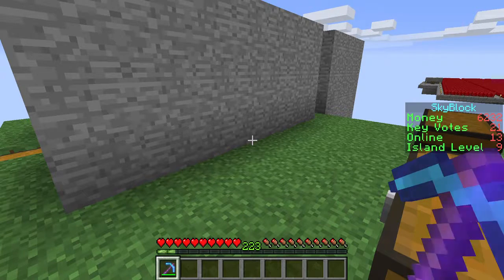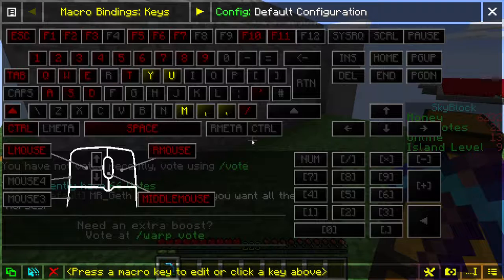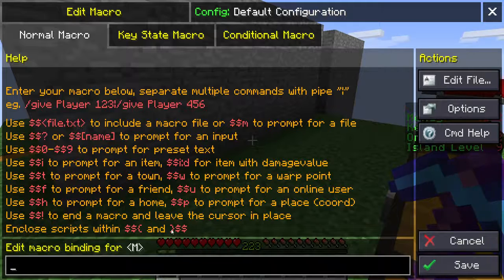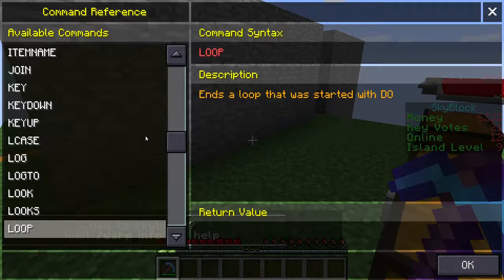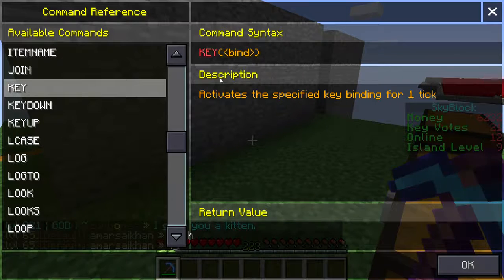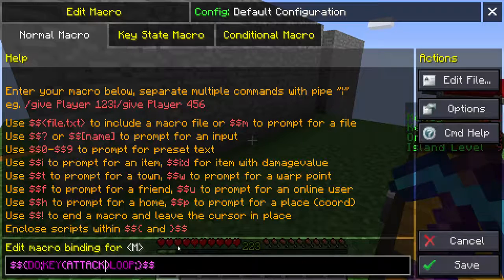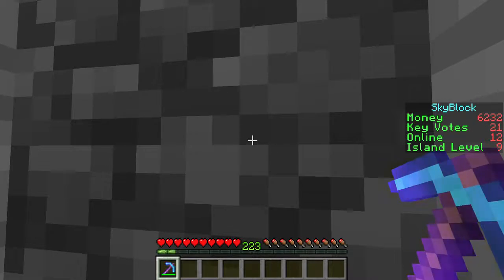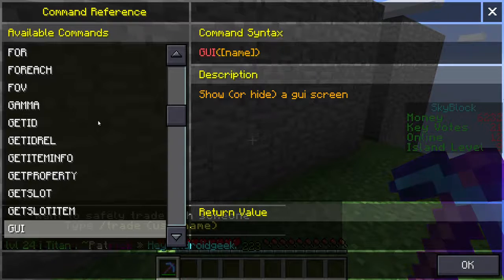Minecraft Macro scripting tutorial, Minecraft tutorial!